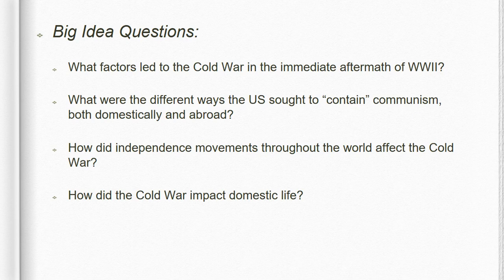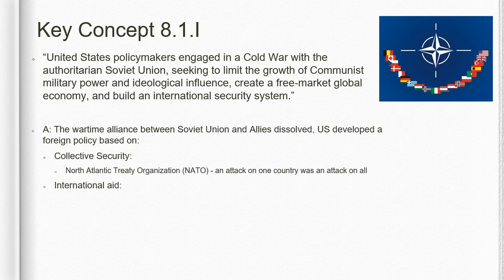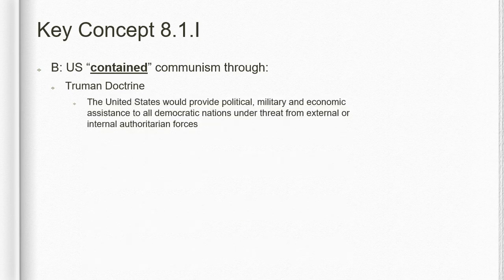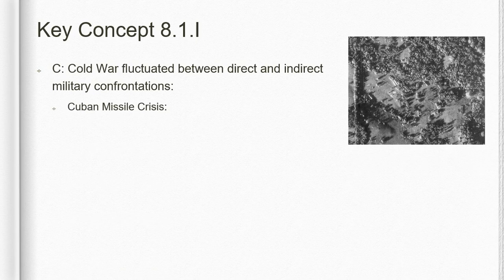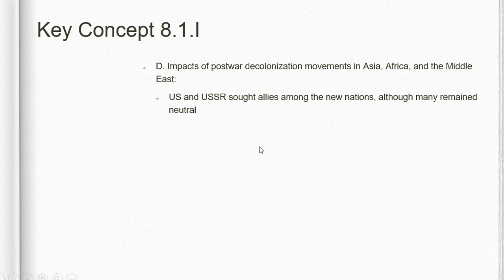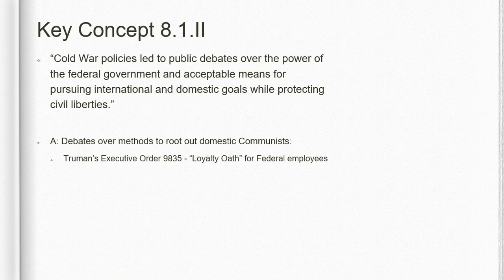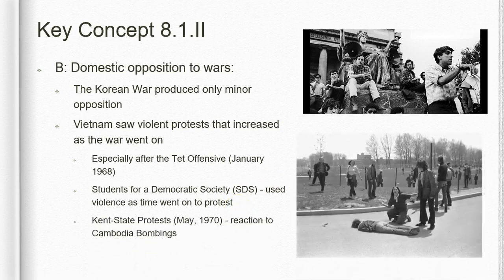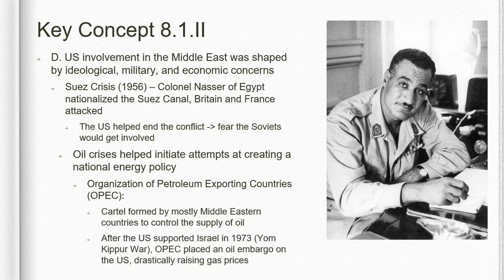AP US II - 8.1 Guided Lecture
Notes for Key Concept 8.1, Unit 4